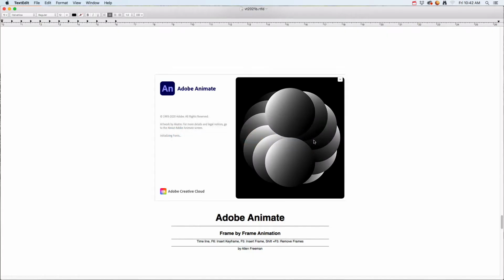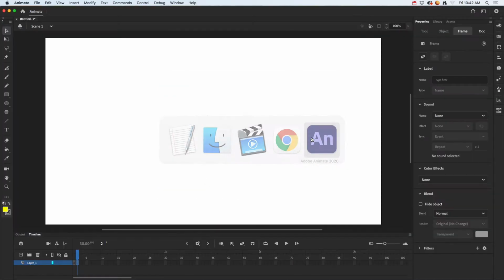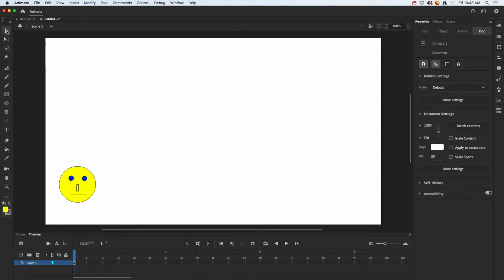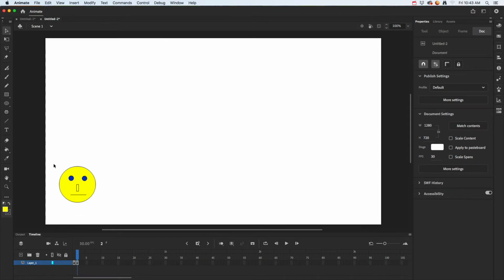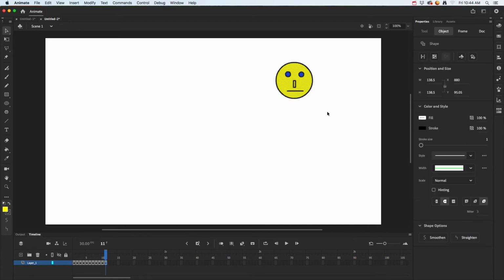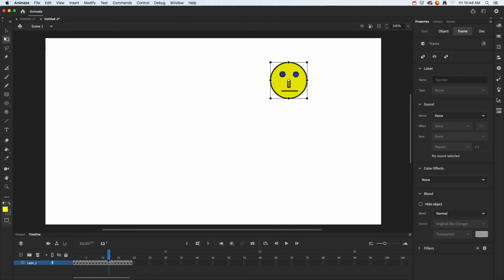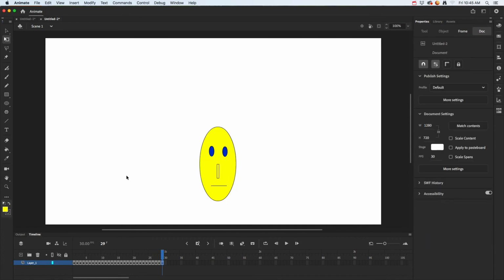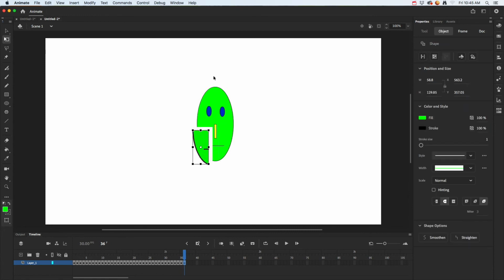002 Adobe Animate: frame by frame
002 Adobe Animate: frame by frame.
Time line, F6: Insert Key frame, F5: Insert Frame, Shift +F5: Remove Frames